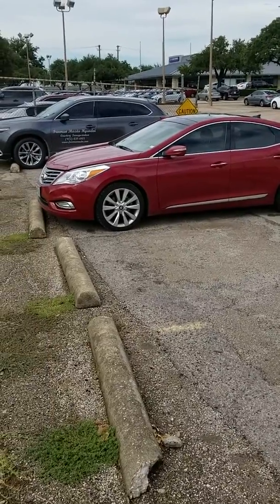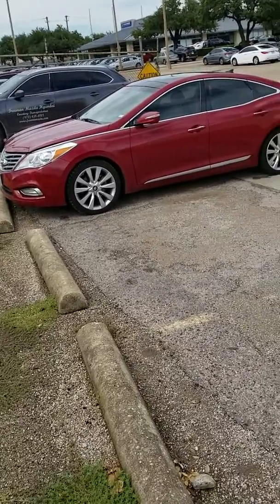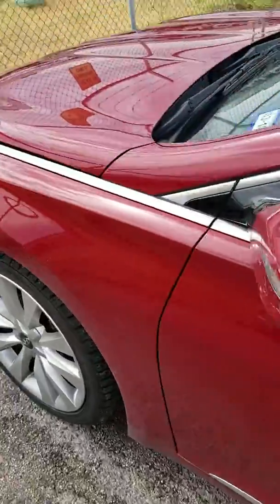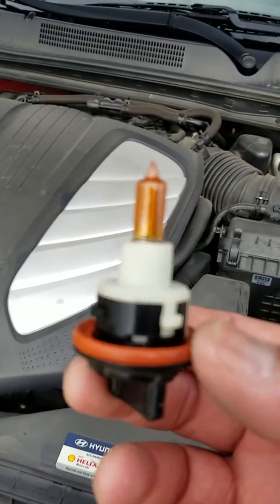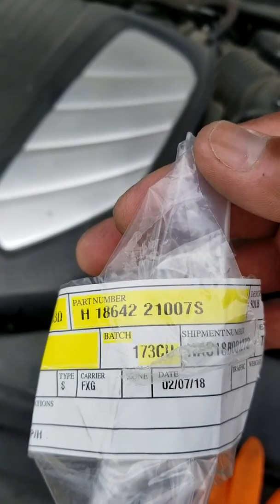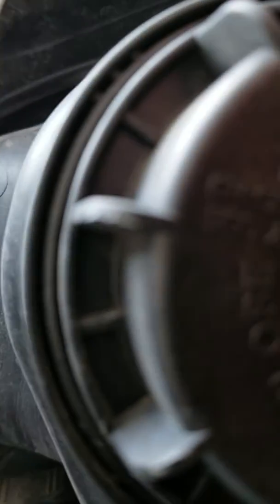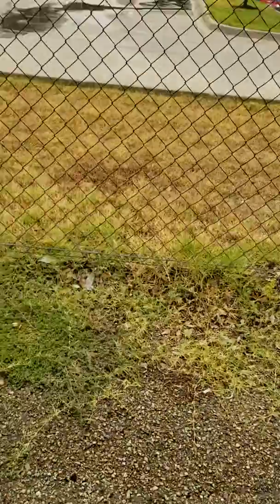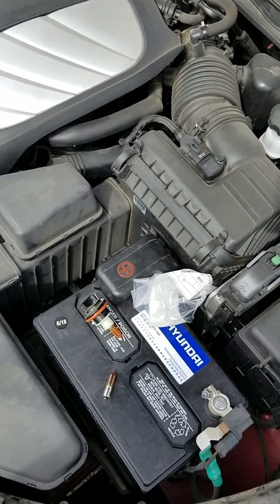2014 Hyundai Azera Limited Front Turn Signal Bulb Replacement Part 1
Information on locating and replacing the front turn signal bulb on a 2014 Hyundai Azera Limited. Bulb is a dealer only item unless it can be found elsewhere. Approx cost is $25-$30 each. Takes about less than 10 minutes to replace.